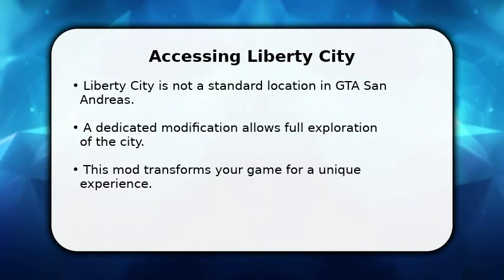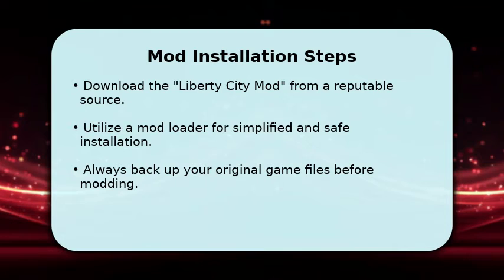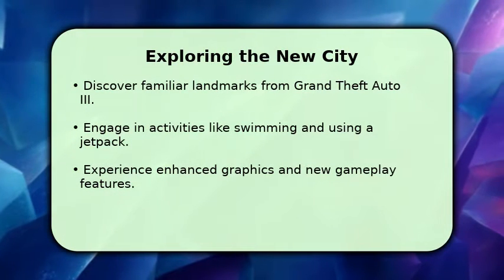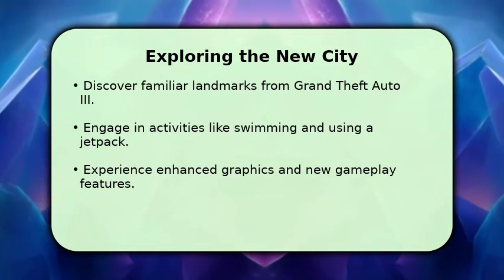How to Liberty City in GTA SA (Only Way)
In this video, we'll show you the only way to access Liberty City in Grand Theft Auto: San Andreas. This guide will walk you through the steps required to unlock this iconic location. Whether you're a seasoned gamer or just starting out, this tutorial is perfect for anyone looking to explore all that GTA SA has to offer.